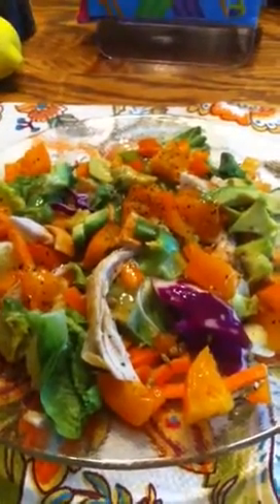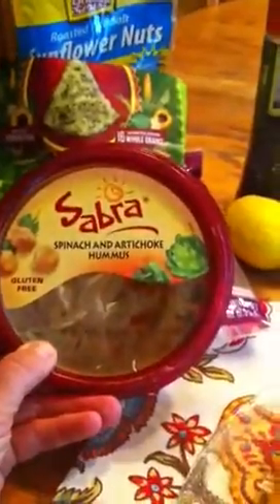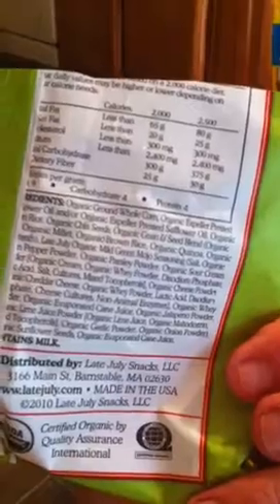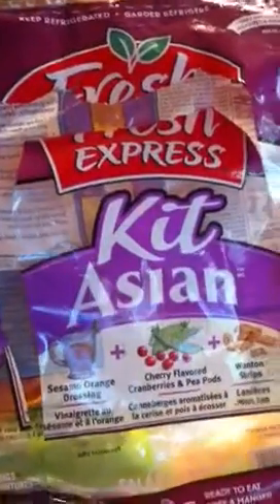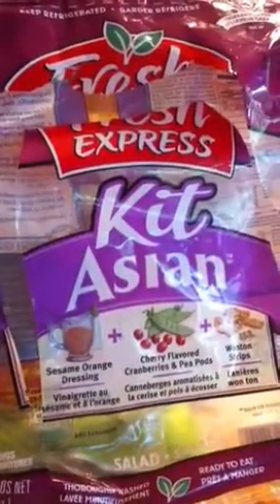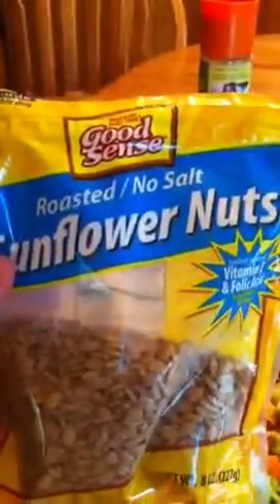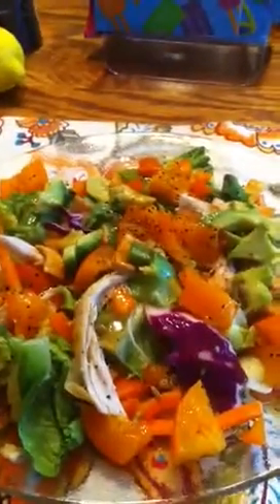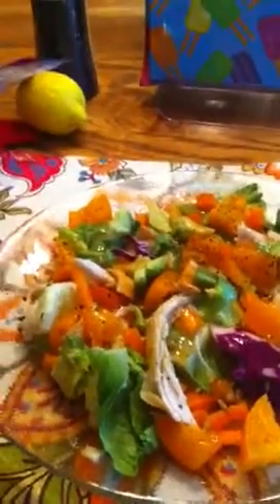Lunch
Sunflower seeds! Also tomato:-)